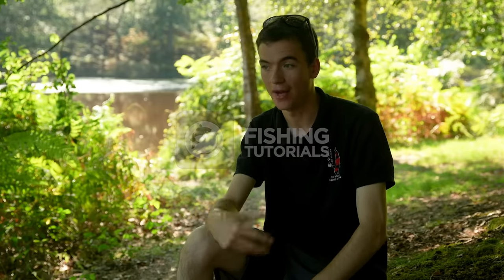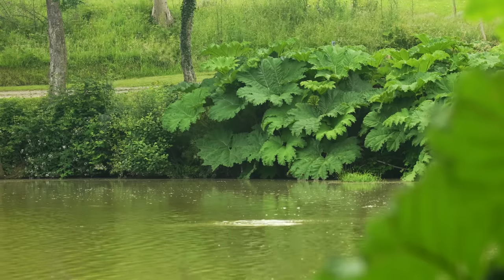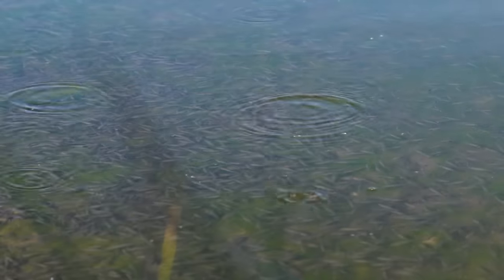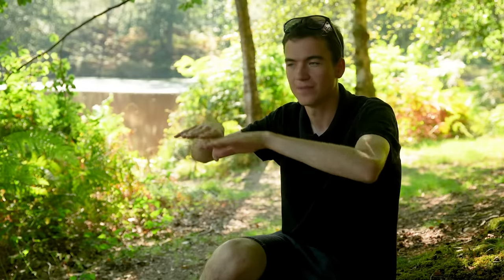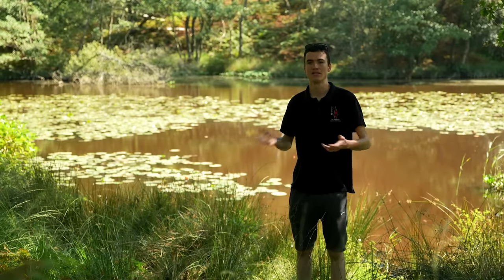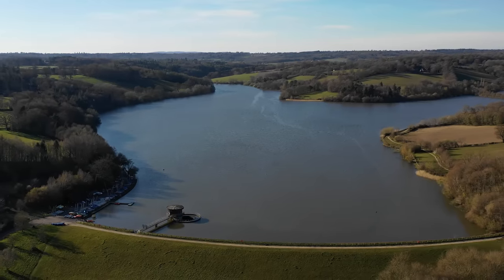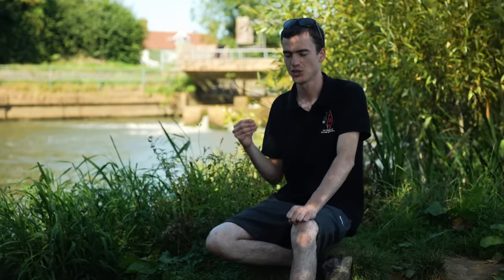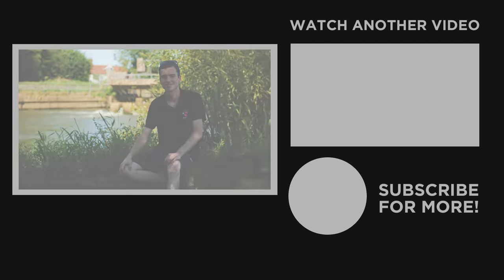How To Find Fish On Lakes and Rivers - a simple guide to watercraft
Finding the fish is the biggest step towards catching them. This guide to watercraft covers lakes and rivers and will help you choose where to fish on your next session.